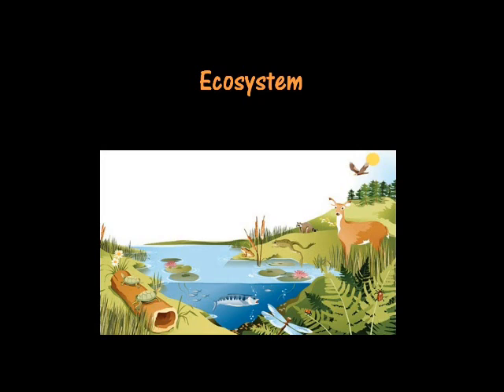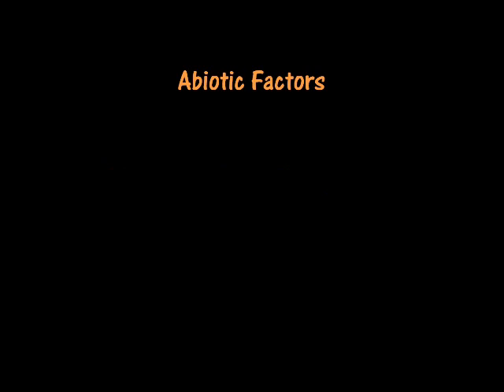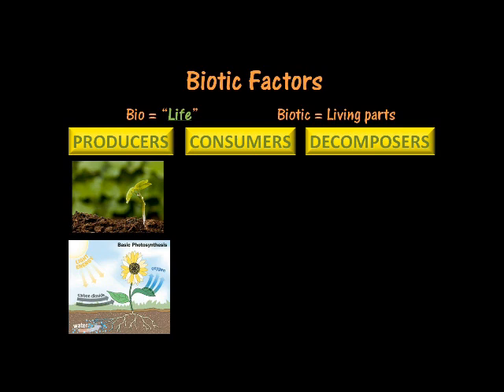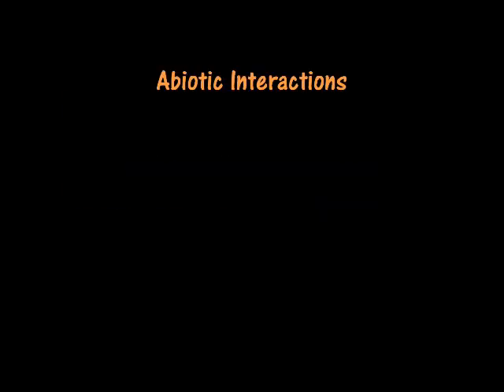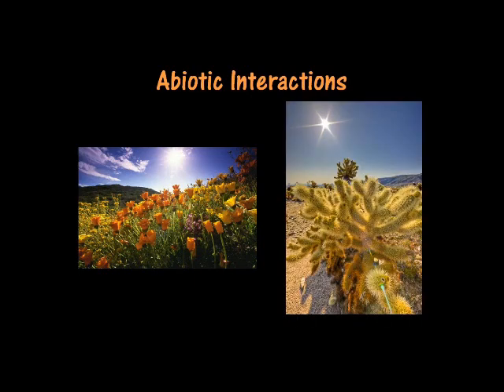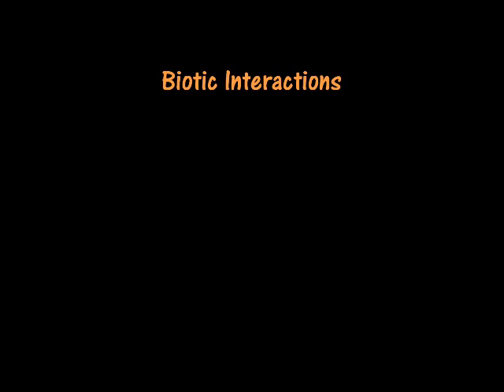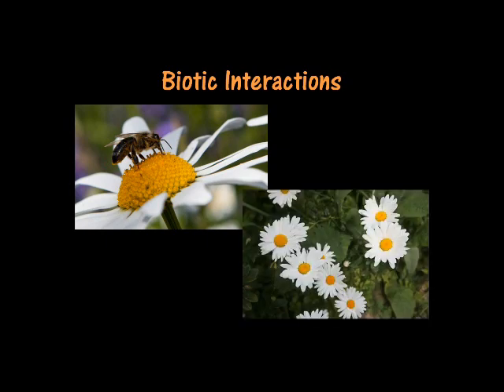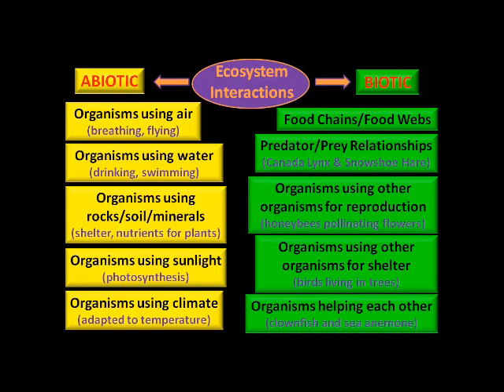Abiotic and Biotic Factors Flipped Video